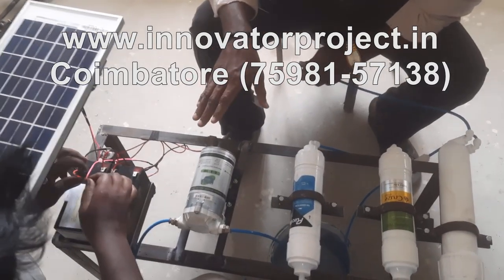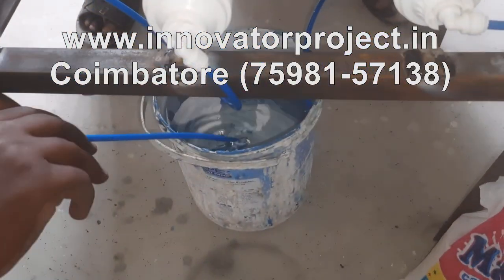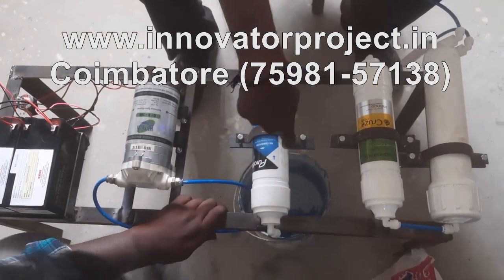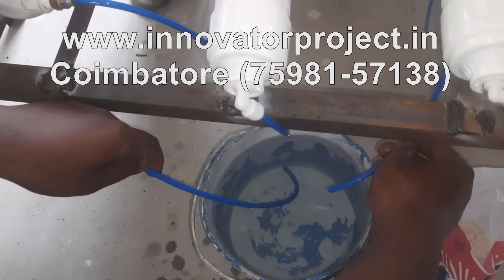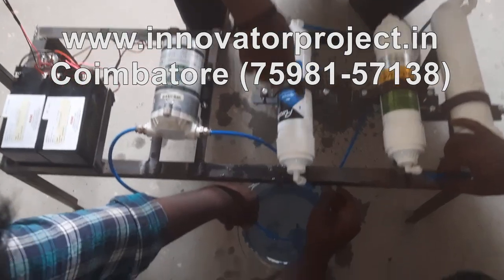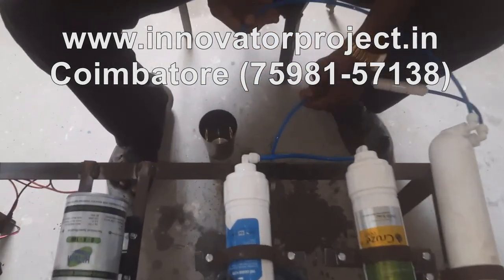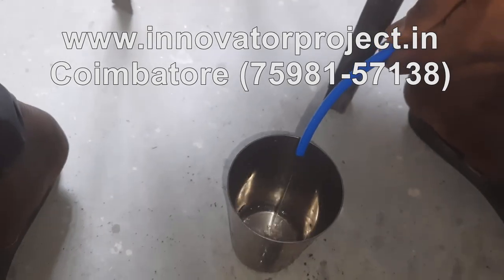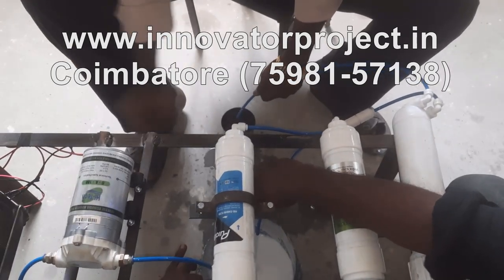sea salt water converted to RO drinking water by using solar / Solar RO water purifier by salt water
Innovator project center, Coimbatore. All Engineering and polytechnic final year project center in Coimbatore for Mechanical, Automobile, Mechatronics, Robotics, EEE, ECE, Civil Engineering branches. Address:- Innovator project training institution (IPC Project Center), Coimbatore. 1/139-5A, Kathir college of Engineering road, near Ramakrishna Vidhyalayam School, neelambur bus stop, COIMBATORE - 641 062.Cell number- 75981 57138. If you want any synopsis/Abstract, project report please whatsapp me ..we provide free synopsis / abstract, review notes and full project report for all project students. Bus number from Gandhipuram bus stands 20A, from railway station 90A (14km)-stop name neelambur. (Factory at 500 meters from kerala L & T palakkad by-pass- for two wheeler / car) E-mail - . Further details please send whatsapp msg to 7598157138.